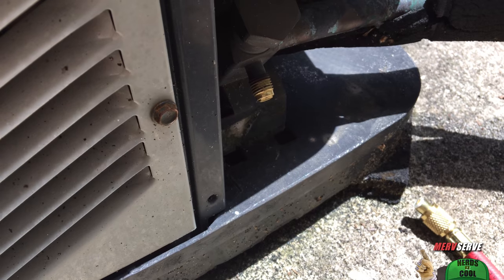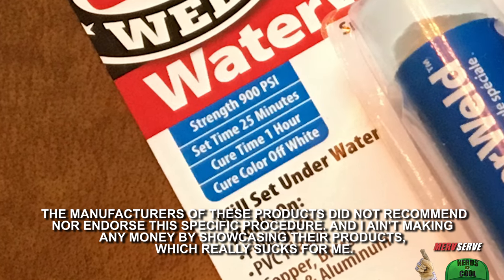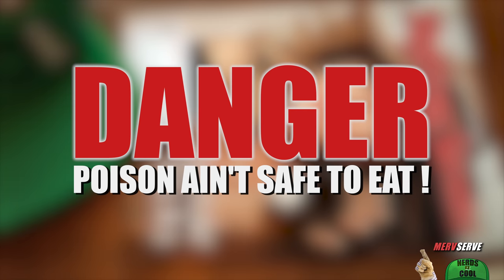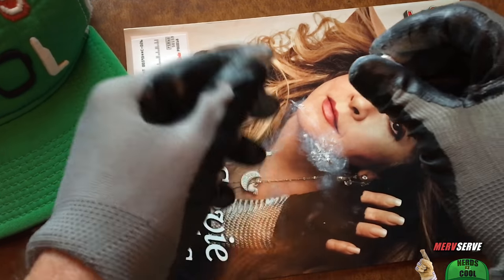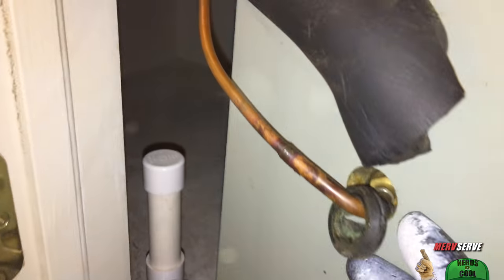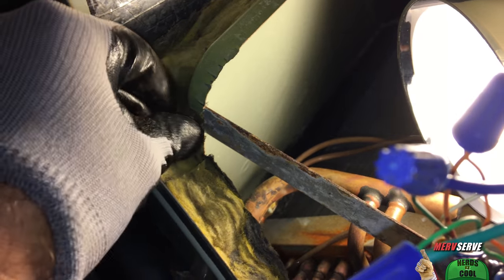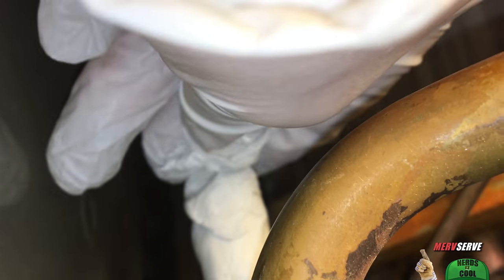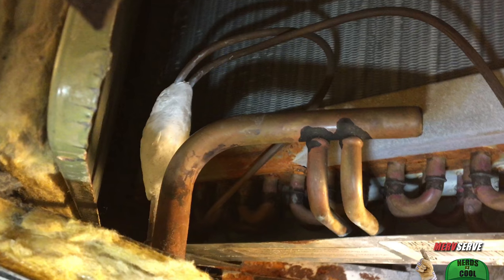AC Leak Repair for $15 -- Cheap & Simple Central Air Fix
With these quick steps I fixed a leaky HVAC line for just $15, without costly brazing. If you have a refrigerant leak in your central air conditioning system, check out my repair.  Seems like a trend for AC to always break in the hottest months doesn't it?

AC GAUGES
FREON LEAK SNIFFER
JB WATER WELD
FIBERGLASS CLOTH
ROLLING STONE SUBSCRIPTION
STEVIE NICKS VINYL

ATTRIBUTION:
Starsky & Hutch
YouTube. MovieClips, May 26, 2011

Rolling Stone
Stevie Nicks, A Rock Goddess Looks Back
January 29, 2015
Issue 1227